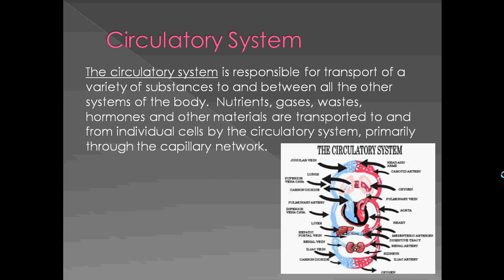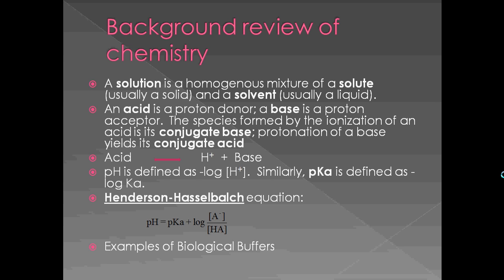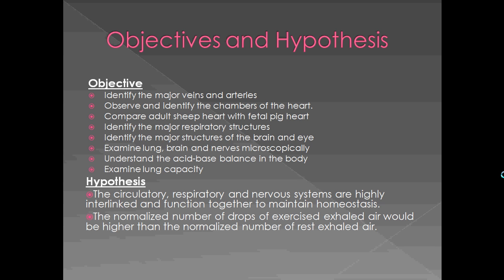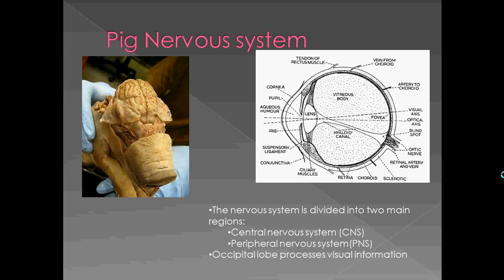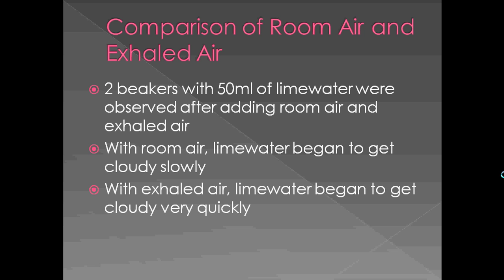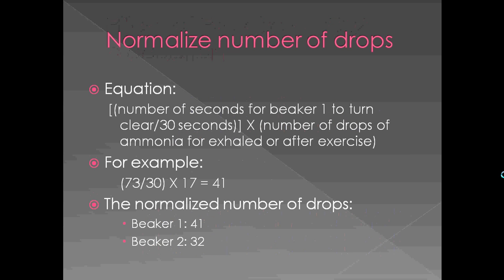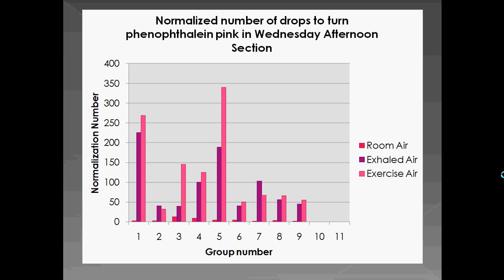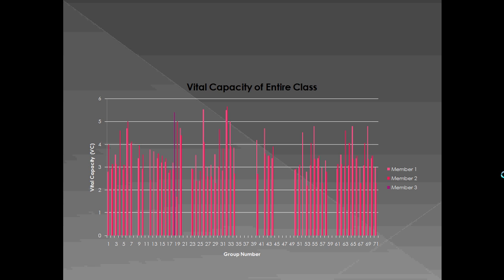Nicole Davis Adeola Otuyelu Lab Report 5